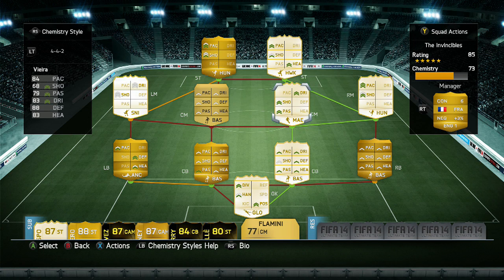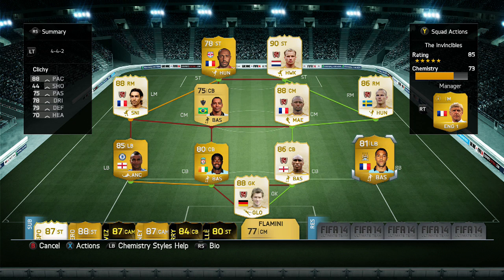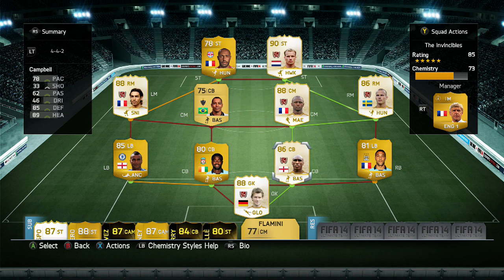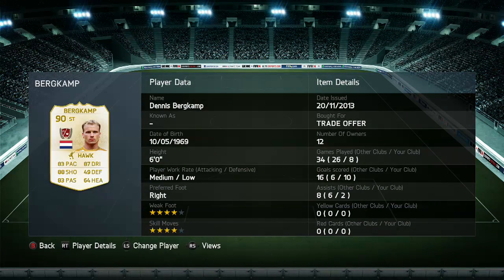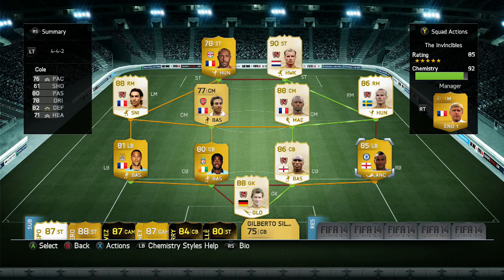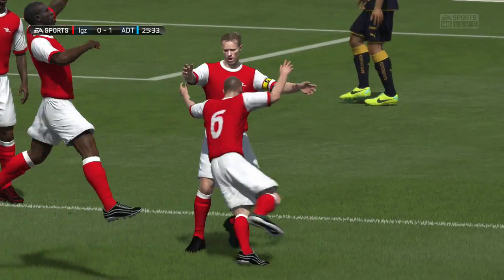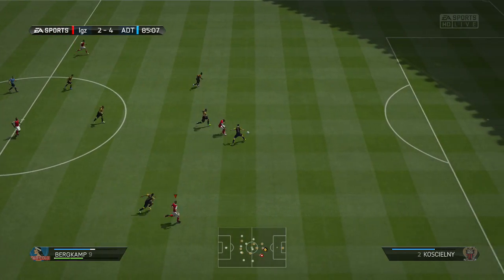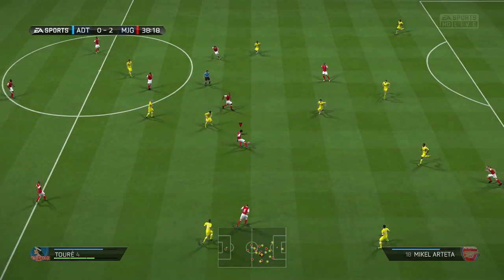ARSENAL INVINCIBLES - 'LEGENDS' - FIFA 14 ULTIMATE TEAM - SQUAD BUILDER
I upload daily fifa 15 ultimate team videos where I try to open packs and get best players such as team of the season fifa 15 ultimate team cards legends and I also create squad builders